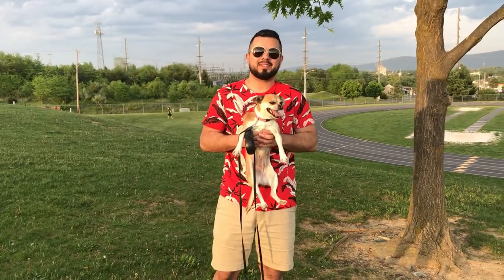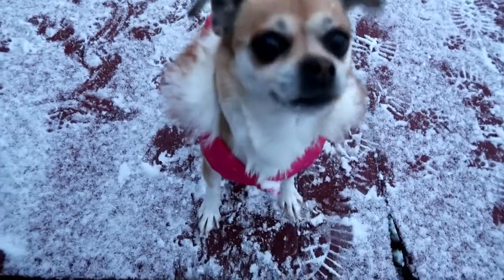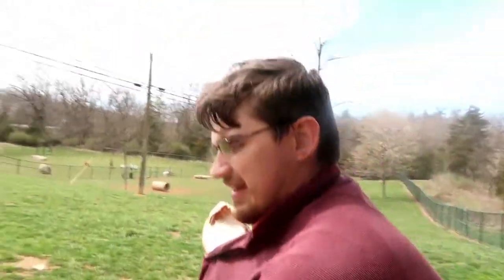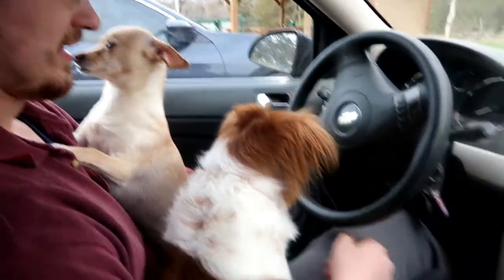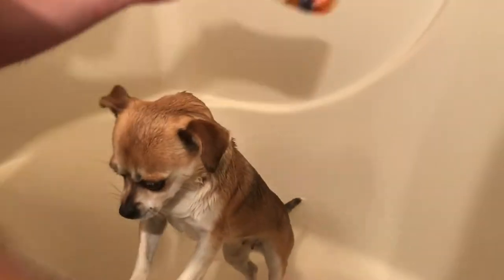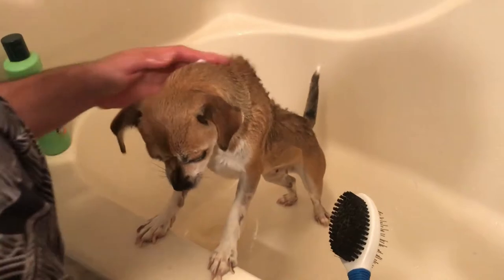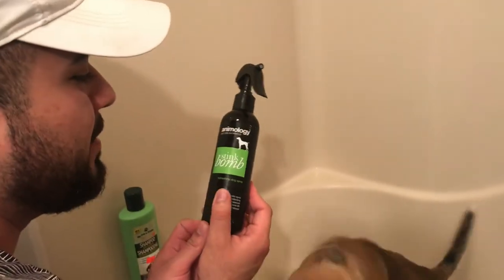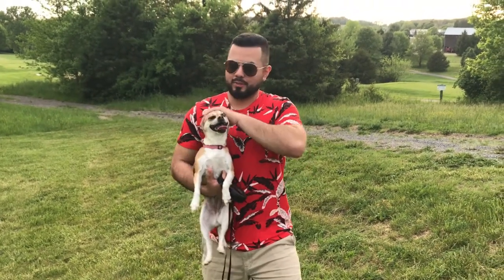A DAY IN THE LIFE OF MY DOG! VLOG/GROOMING ROUTINE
This is a special video dedicated to my dog! She is my best friend and thunderstorm cuddle buddy. Watch me give her a bath, and show you shortcuts and hacks on bathing  a small dog, and watch us go for a jog! FUN FACT: This video was filmed in March, April, and May. Hence the different sceneries and outfits. Love ya!